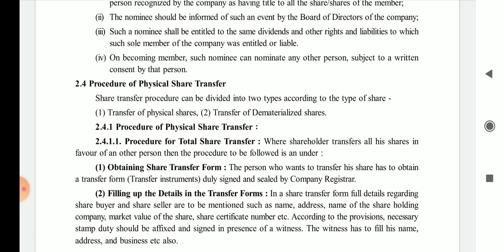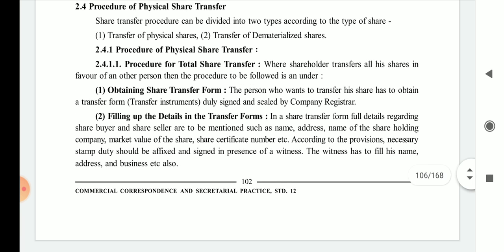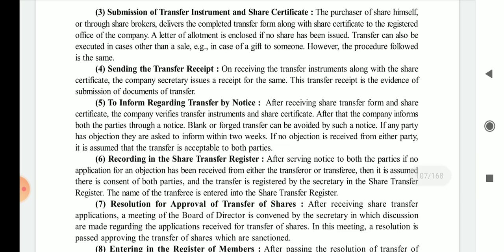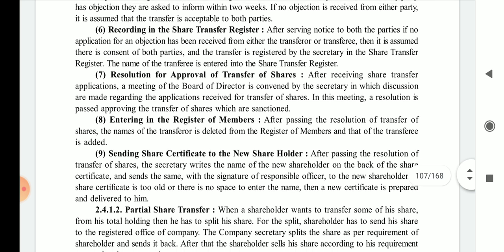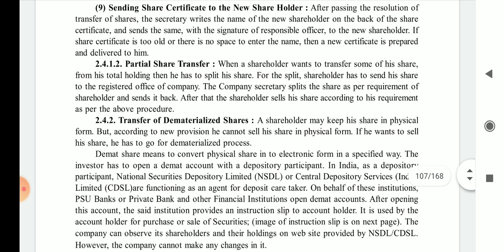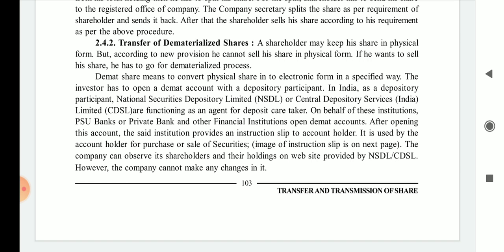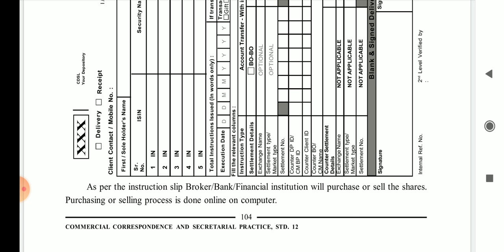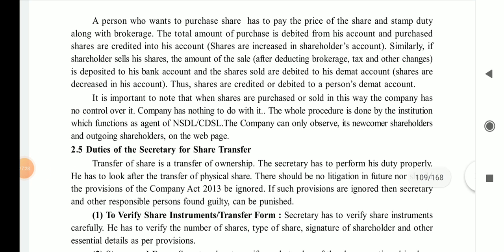STD -12TH COMM EM SP CH-2.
procedure of transfer of physical and demate share..